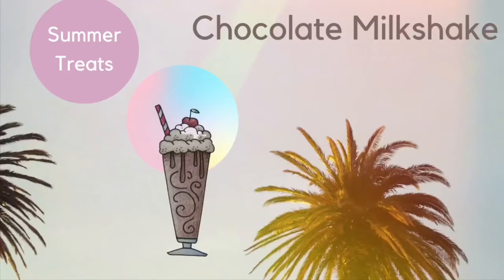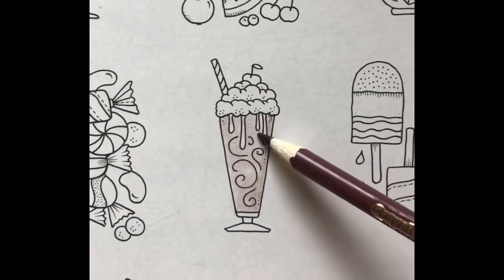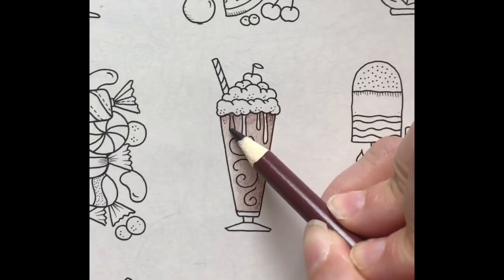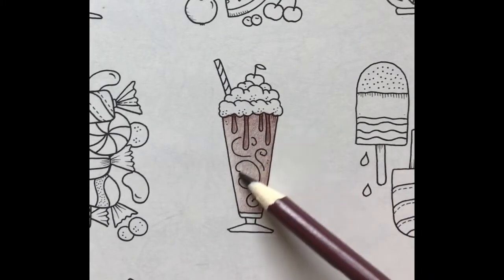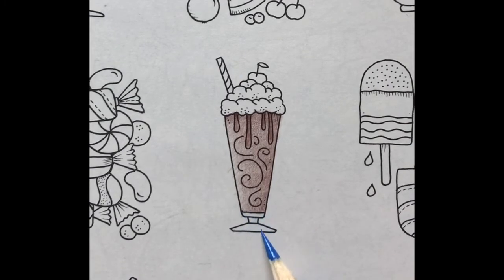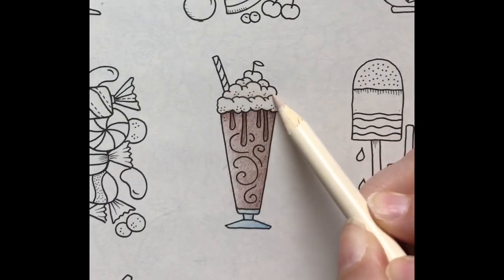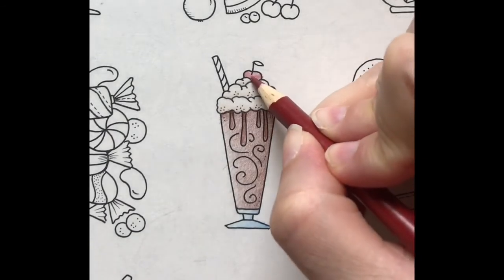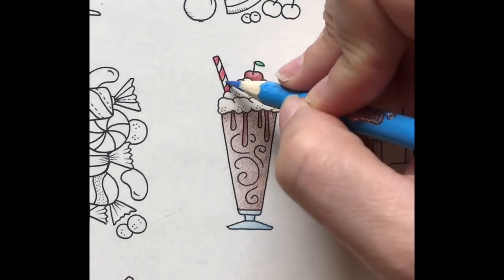JOHANNA BASFORD WORLDS OF WONDER | Sweet treats: How to colour a chocolate milkshake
Hello everyone! Summer is here! To celebrate, today I will show you how to colour a chocolate milkshake from Johanna Basford's Worlds of Wonder using budget pencil crayons.

If you are colouring along with me, I am going to use my box of Crayola 120 coloured pencils. You will need: Cocoa, Dark Chocolate, Cornflower Blue, Turquoise, Almond, Apricot, Mahogany, Red and Shamrock.

Completed pictures and bonus content on Instagram @thepenciltin.